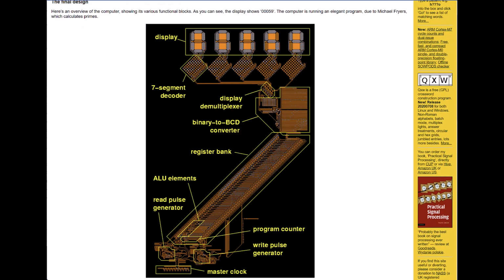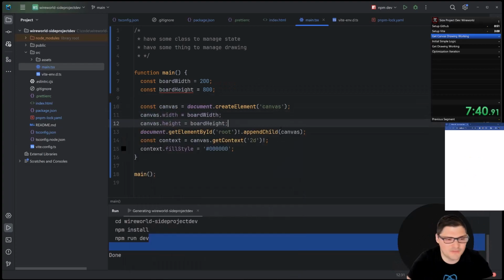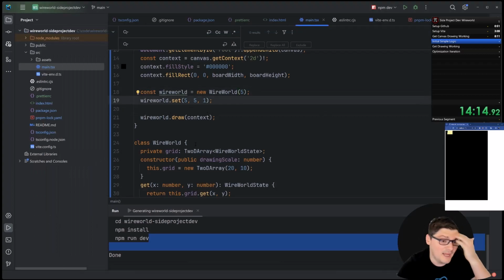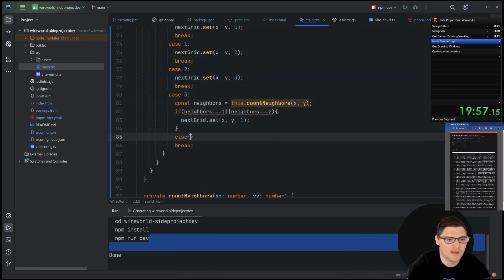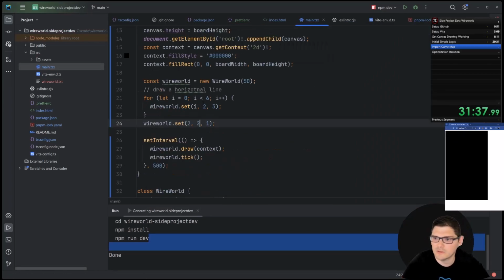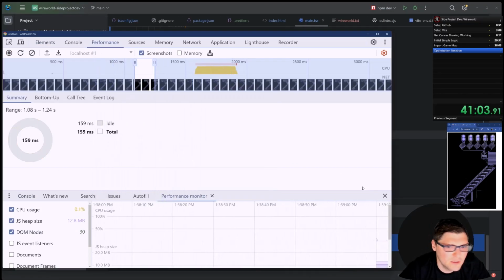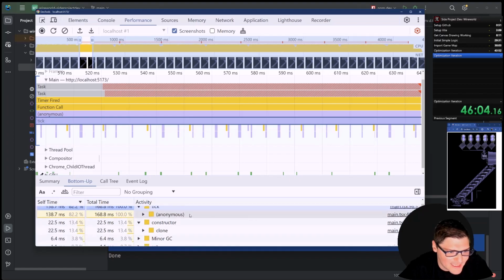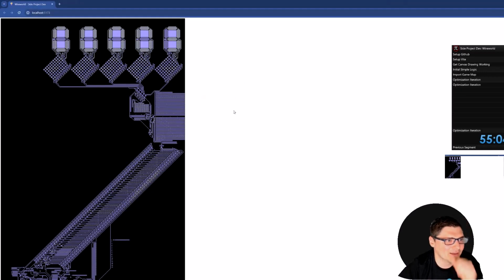Let's build a computer in Typescript for no reason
Watch me struggle through implementing the wireworld cellular automata in typescript and canvas!